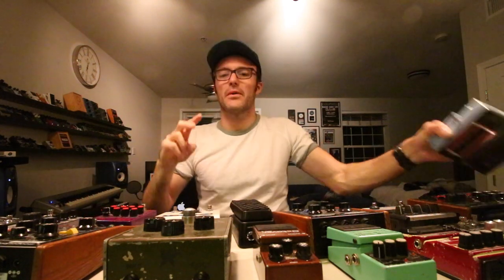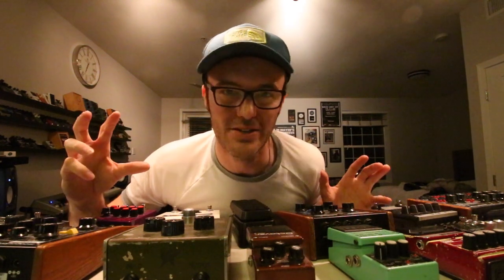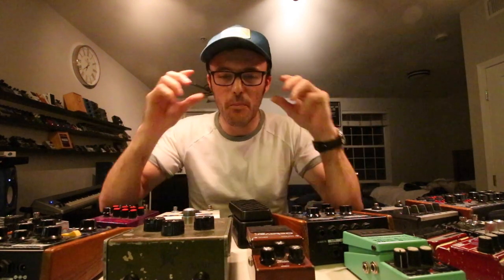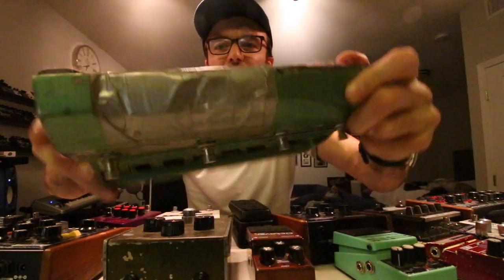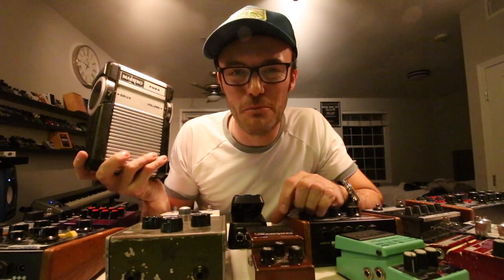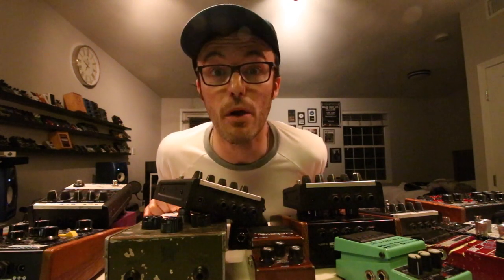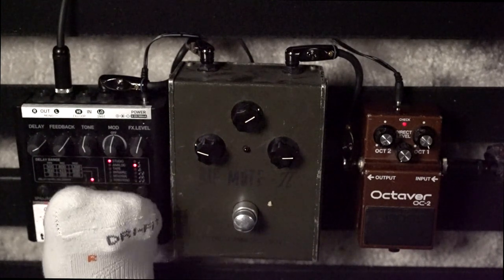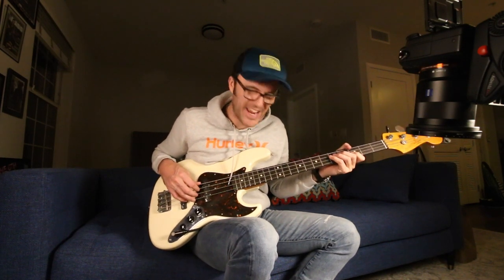$20,000 Bass Pedal Collection | Vlog #41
Even in 2017, the bass pedal library was large, and growing every week. I take a look at all the bass pedals in my collection at the time, and give a few examples of signal chains, synth bass sounds, filtering, and octavers.

Do you enjoy these videos?

3.

4. Sign The Mailing List